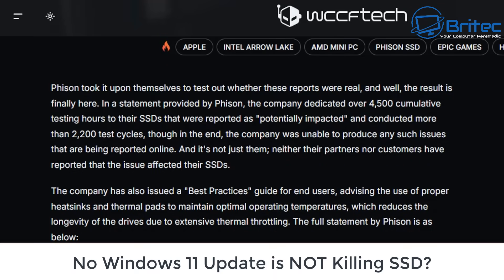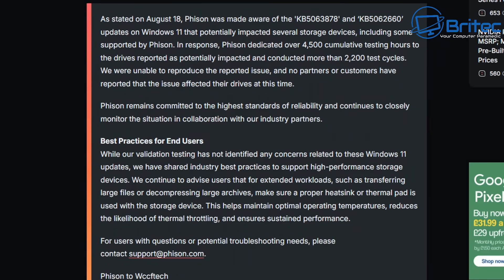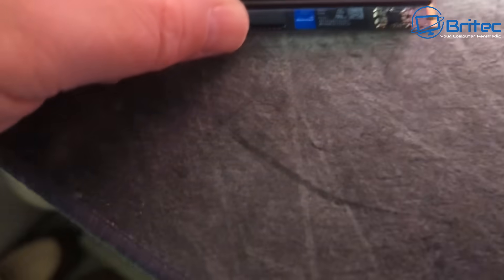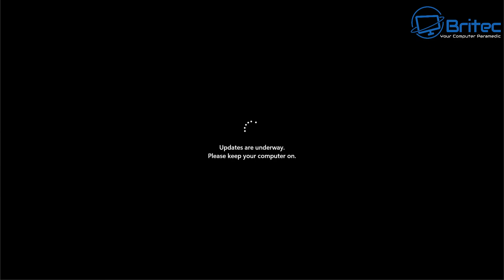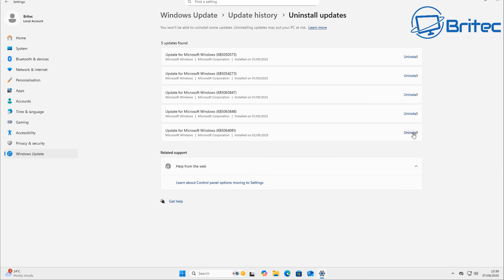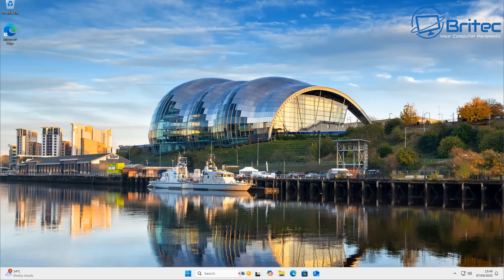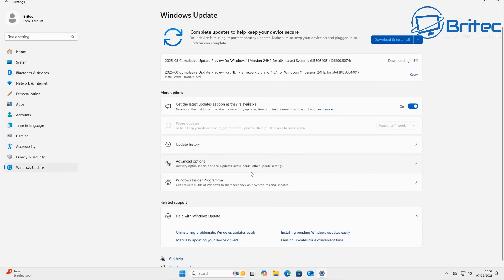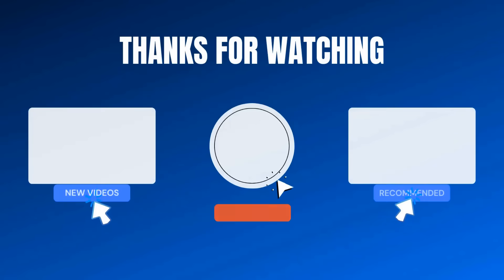Windows 11 Updates Are Not Killing SSDs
Phison has done 4,500 hours of testing to SSDs that were reported as "potentially impacted" and conducted more than 2,200 test cycles and they can not replicate the issues that were reported.
I stated all a long that more testing needed to be done before we jump to conclusions as big channels that report this can causes widespread panic.